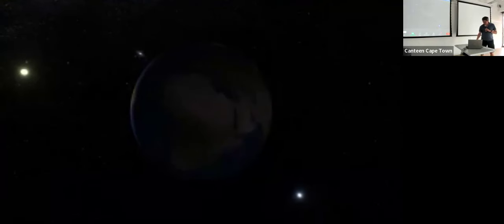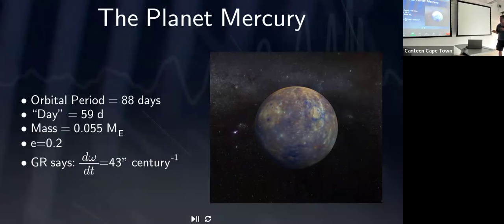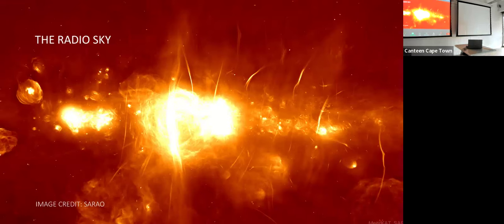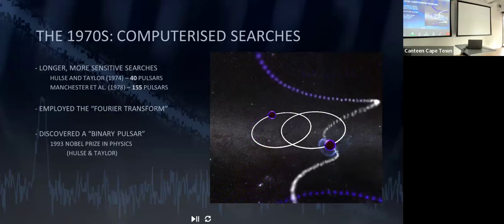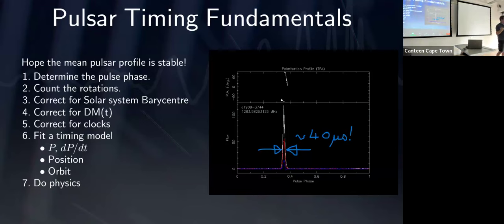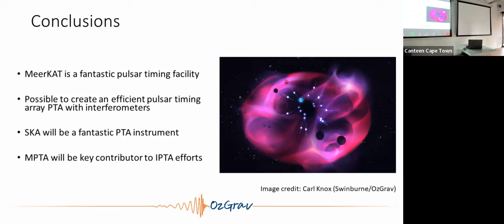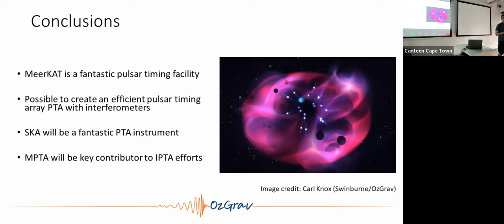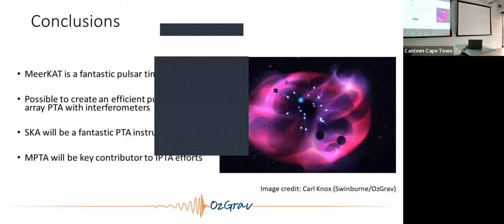Matthew Bailes: Pulsars with MeerKAT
Matthew Bailes from MeerTime visited Cape Town

He gave a talk on Pulsars and MeerKAT